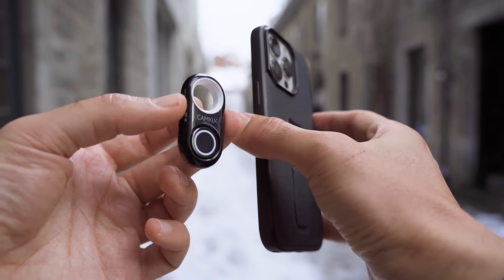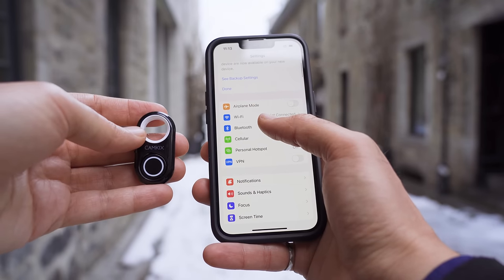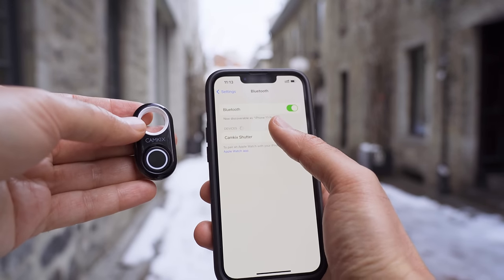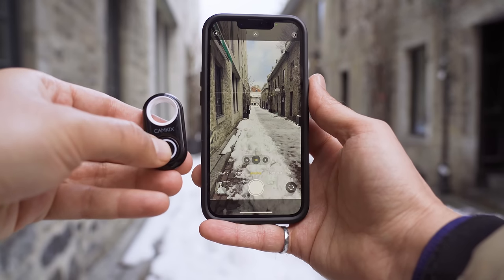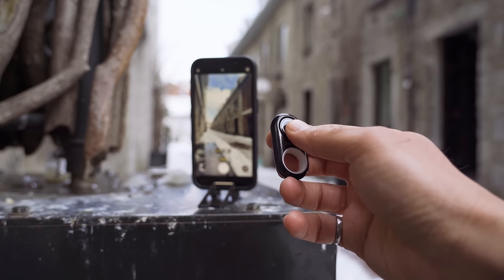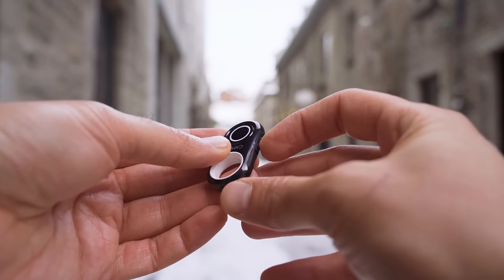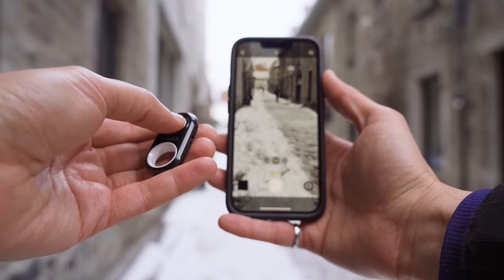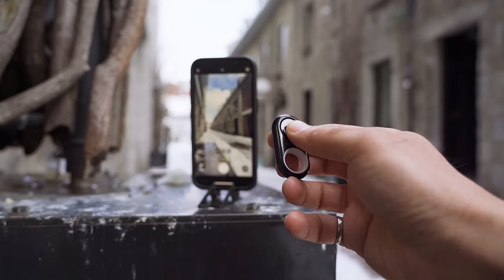How to connect your bluetooth remote shutter to your phone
This remote is one of the best ones on the market and goes by a few different brand names like CAMKIX, XENVO, ASHUTB, and others.

First, push the ON/OFF switch to the ON position.
Second, on your phone, go to settings, Bluetooth, and you’ll see the remote show up as a new device to pair.
It might show a different brand name.
Select it.

When it says “connected”, it’s ready to use. Now whenever the Bluetooth remote is on and in range, clicking the button will trigger the shutter on your camera app.

That means you can set your phone on a tripod and take as many group shots or selfies as you need. Here I’m using my Pocket Tripod, which is an adjustable phone holder that transforms to a card to hide my wallet, so I have it with me whenever I need it.

Always remember to switch the remote off when you’re done to prevent accidental triggers, and also to preserve battery. When you need to use it again, just switch it on and it’s ready right away without pairing again.